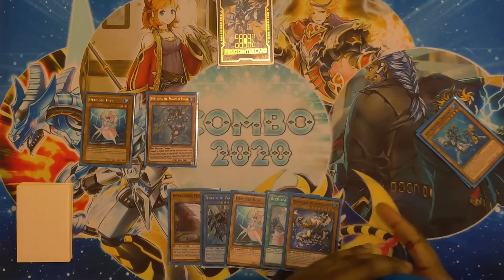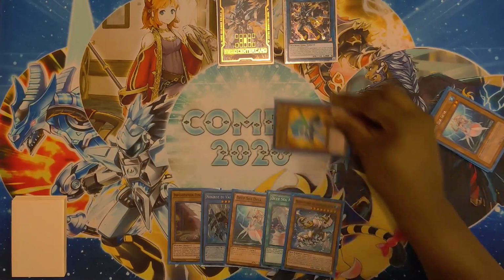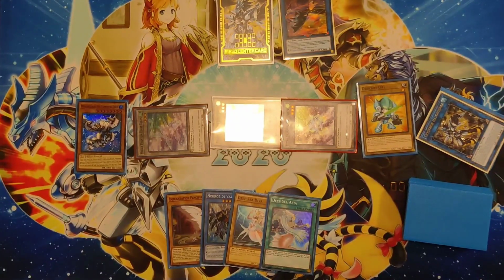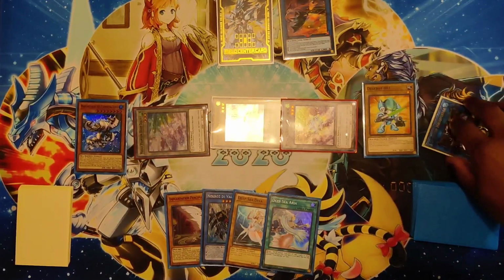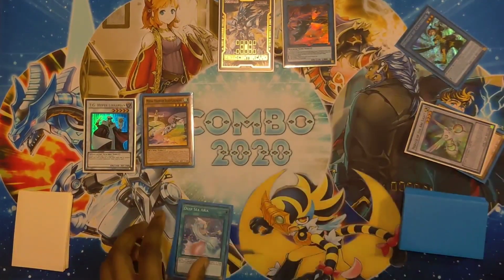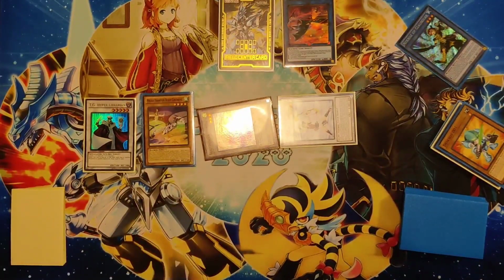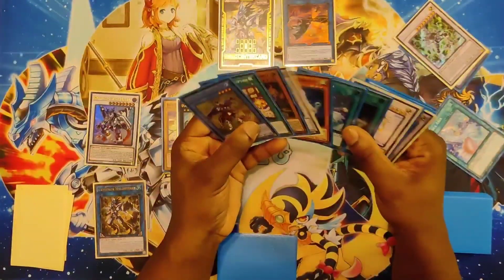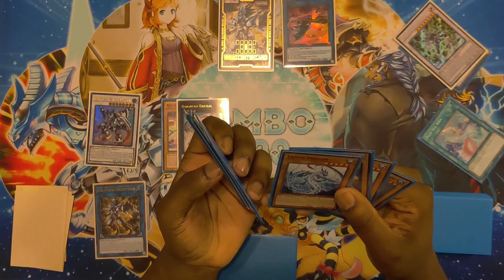Deep Sea Nekroz Combo Tutorials!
Shouldve had this up a couple months ago. but better late than never. I really hope you guys learn something from this and most of all enjoy!